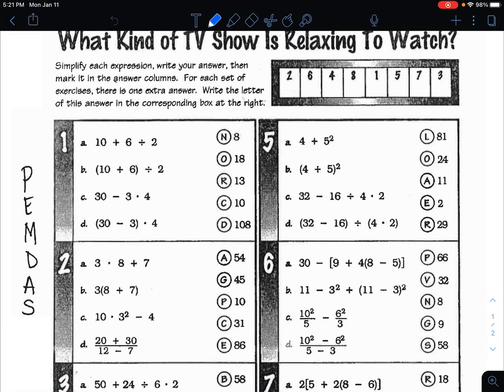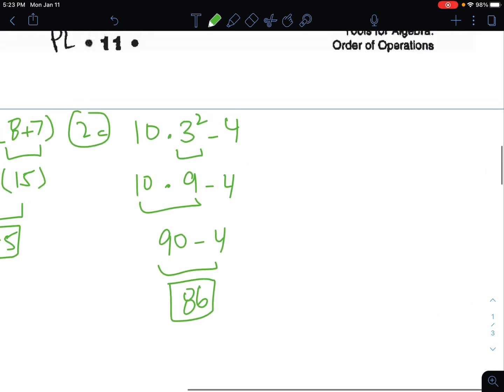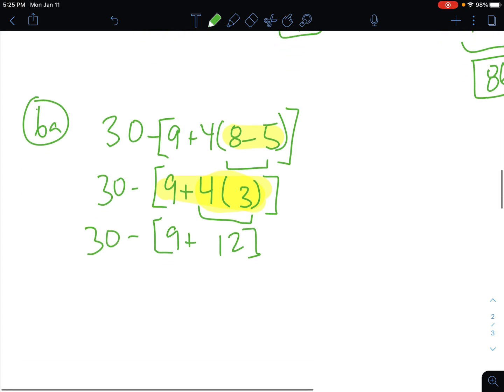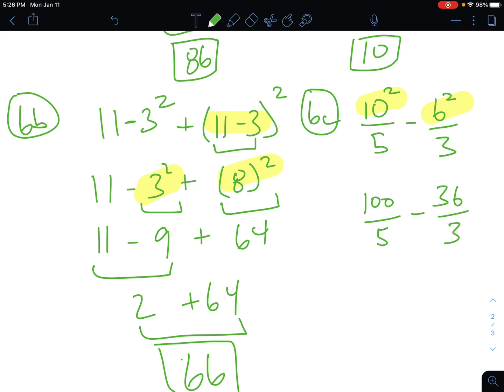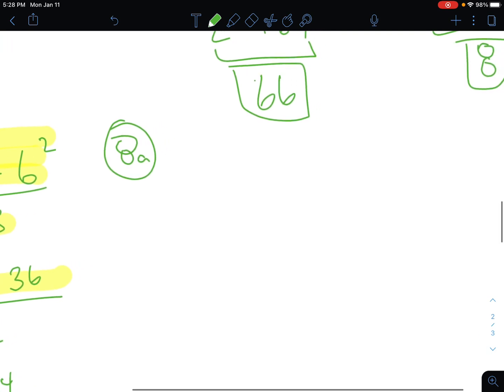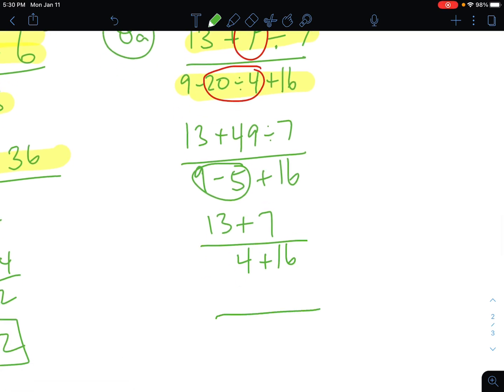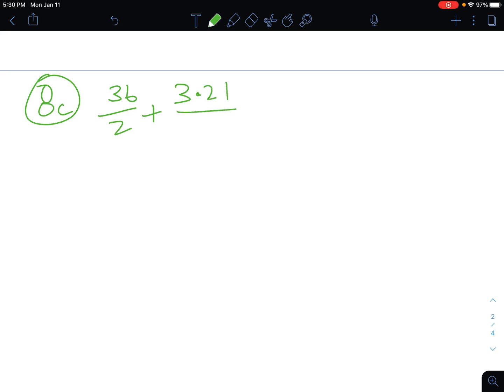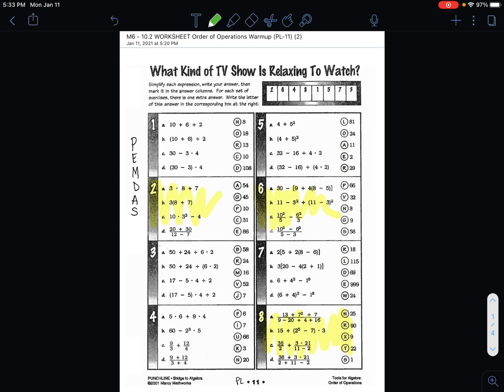Getting Started on PL-11 Order of Operations